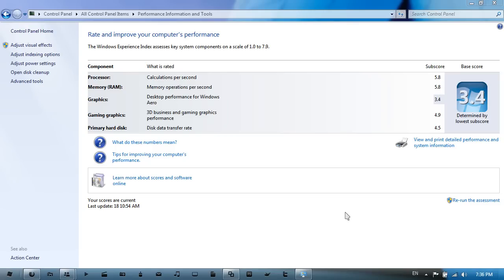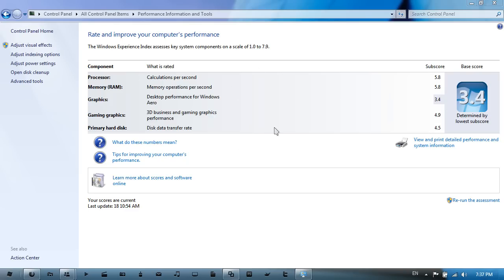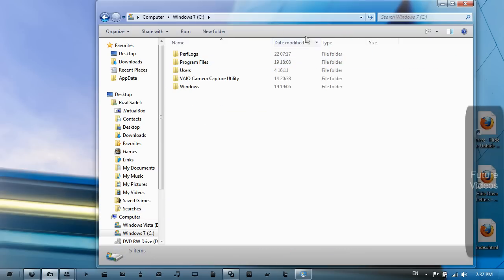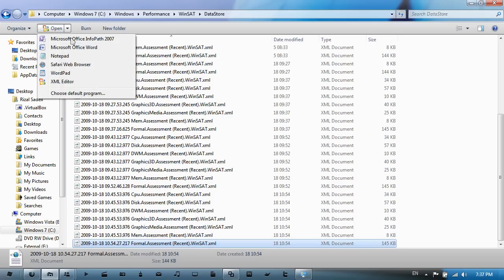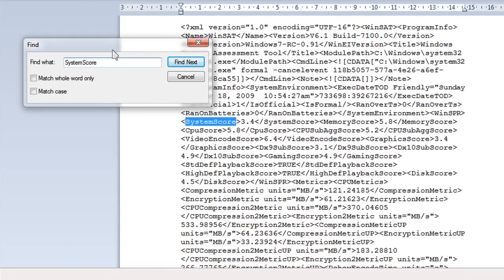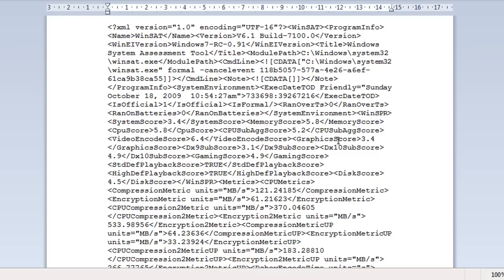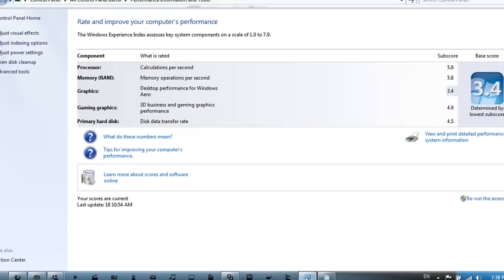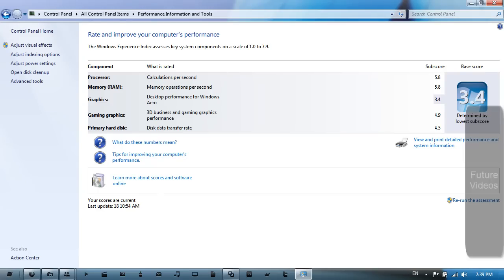Hack Windows Performance Index Tools (Score)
The maximum score is 7.9. Why couldn't they just round it up to 8? I do not know why you would want to do this but if you do go ahead. It's really easy to do. You could just brag to your friends, saying that you've got the best system.